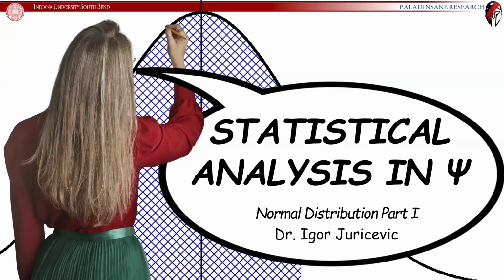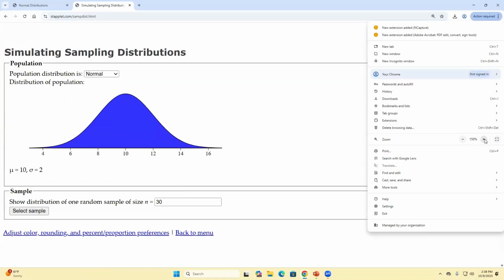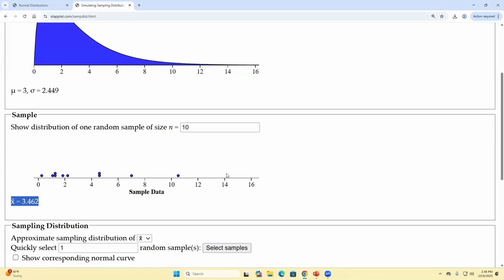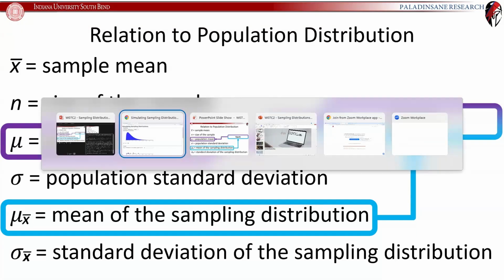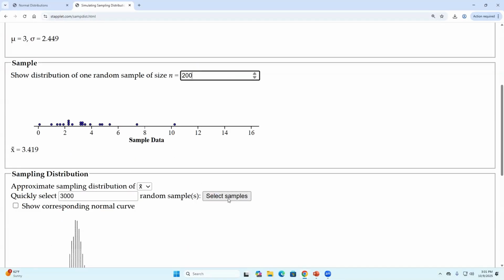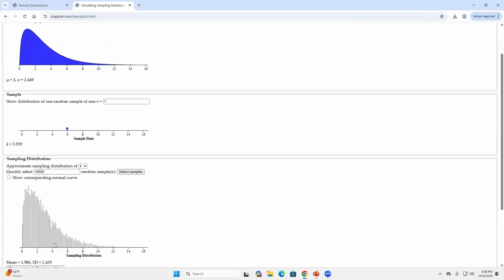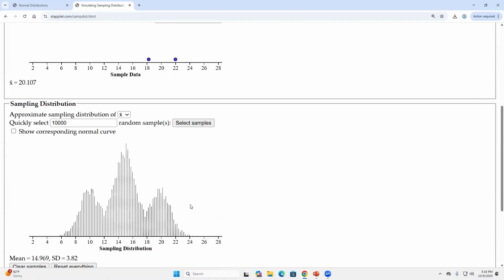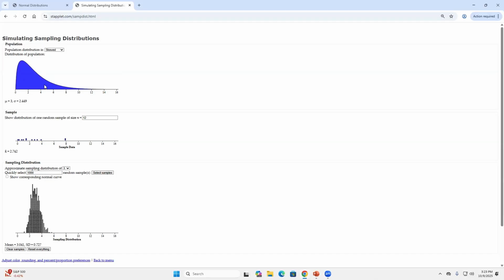Sampling Distributions 102: Central Limit Theorem & Why Sample Size Matters | Decode the World Ep 14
🎓 _Finally understand the Central Limit Theorem... visually, step-by-step._
See how *sampling distributions* reveal why *sample means* center on μ and *why bigger n means smaller error.*
Perfect for *psychology, data science, and research methods* students.

*In Episode 14 of Decode the World: An Introduction to Statistics,* we finish our deep dive into *sampling distributions* and see the “mathe-magic” behind the *Central Limit Theorem (CLT).* Using hands-on demos, we connect *populations → samples → the distribution of sample means,* show why *X̄ is an unbiased estimator of μ,* and reveal how *standard error (σ/√n)* shrinks as *n* grows... supercharging the power of your research. We wrap with a teaser for *null hypotheses* and hypothesis testing.

*What we tackle*
🎯 *Three distributions, three roles:* population, sample, and sampling distribution (don’t mix them up!)
📏 *Key notation:* *X̄* (sample mean), *n* (sample size), *μ* (population mean), *σ* (population SD), *μ_{X̄}* & *σ_{X̄}* (mean & SD of the sampling distribution)
🧠 *Unbiased estimator:* why X̄ centers on μ across many samples
📉 *Standard error:* σ_{X̄} = σ / √n... and how larger *n* reduces variability
🔔 *CLT in action:* sampling distributions trend *normal* even when the *population isn’t* (skewed, uniform, bimodal, categorical)
🚫 *Common pitfall:* never compare a sample mean to the *population distribution...* compare it to the *distribution of sample means*
👀 *Teaser:* why statistics starts with “what if nothing happened?” (the *null hypothesis)*

*Key skills you’ll build*
🤔 Distinguish *population vs. sample vs. sampling distribution*
💪 Understand the effect of *sample size*
📊 Recognize when the *CLT* lets you use normal-based methods
🔎 Prepare for *hypothesis testing* by judging how “weird” a sample mean is (conceptually via areas under the curve)

*New here?*
🙌 This series builds step-by-step from *descriptive* to *inferential statistics.* Start anywhere, or binge the playlist to level up your intuition
👌 Follow along with the “*Do It With Me*” segments to see sampling distributions form in real time

💭 *Comment:* What part of the _CLT clicked for you today..._ or what’s still _fuzzy?_